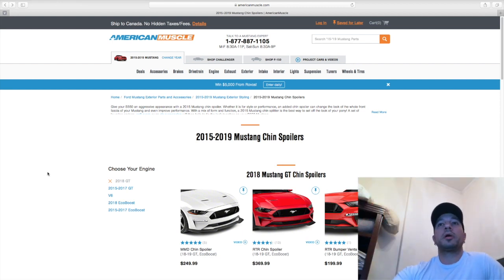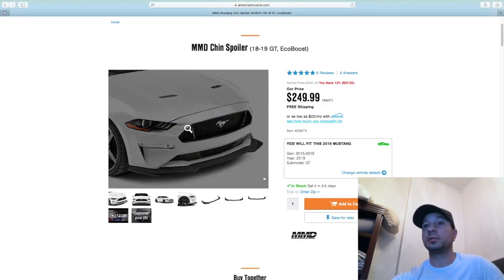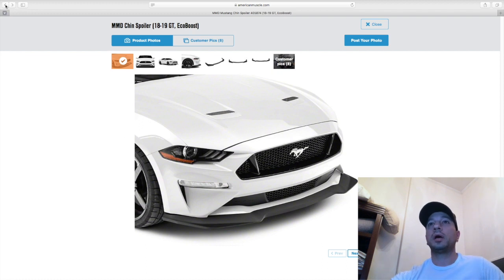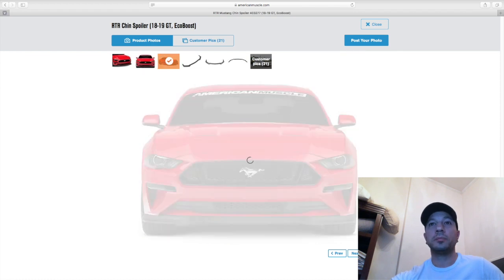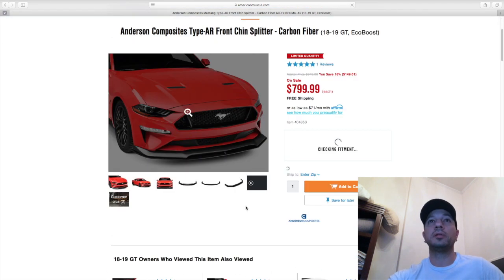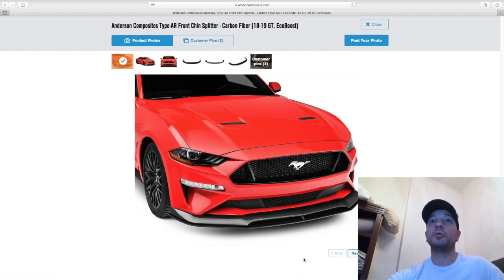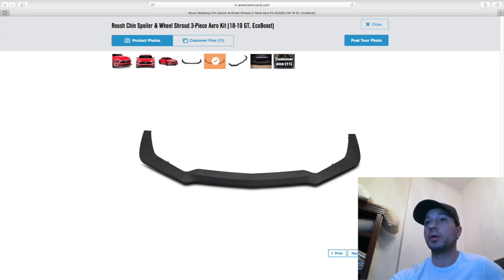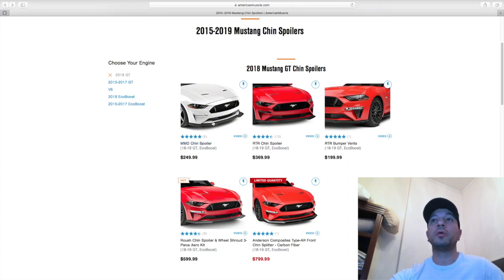2019 mustang GT convertible Chin Spoiler. I need your help!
Automotive channel focused on mustangs.

On this video, I need your help picking the right chin spoiler for the Whitelightning. Please comment on the one you think is best, I will pick the one that has the most comments for.

I will also do an install video after i purchase it.